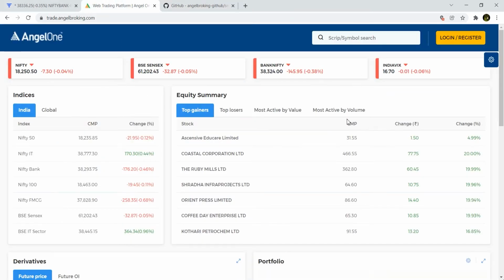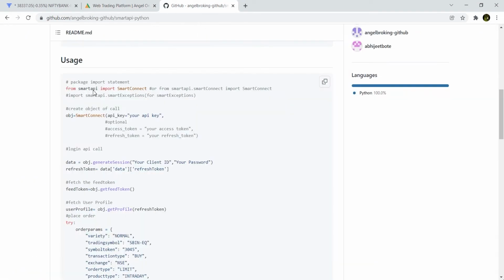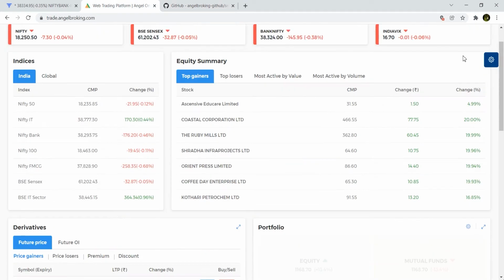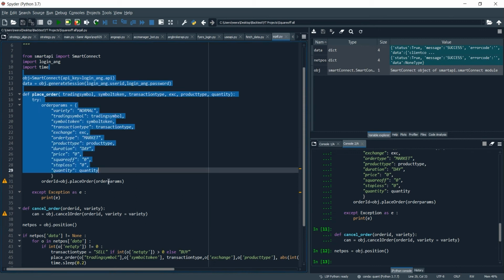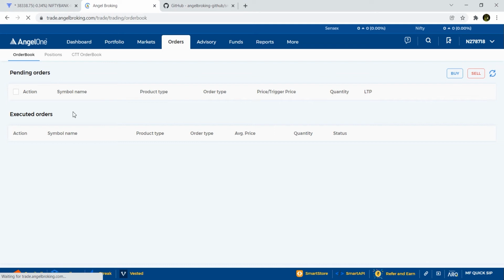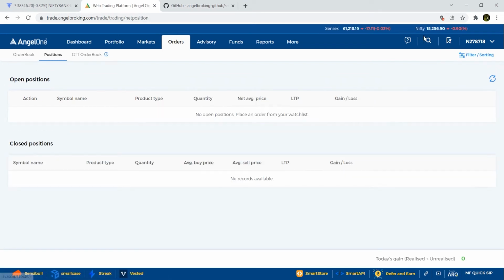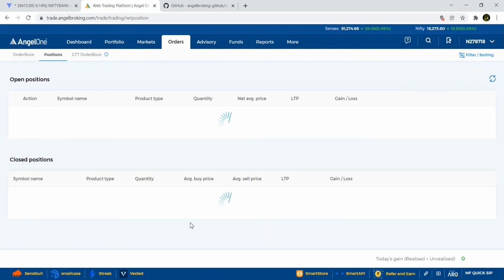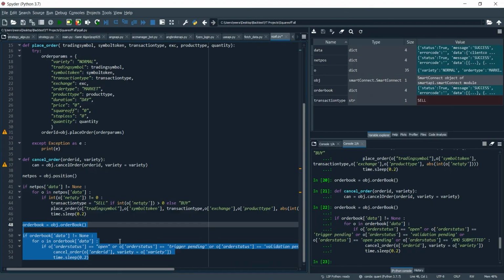Square off all open positions using Angel Broking Python API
Python code on telegram channel.